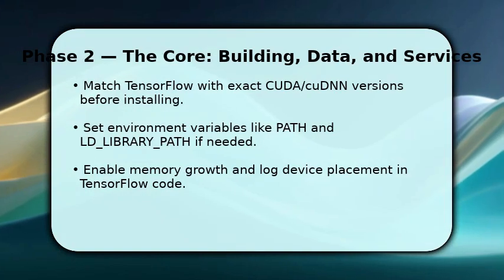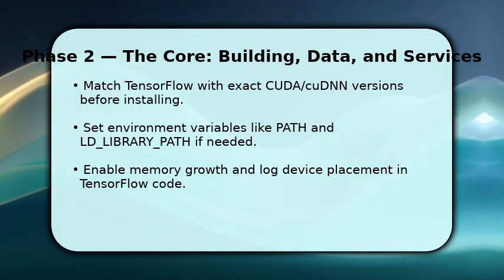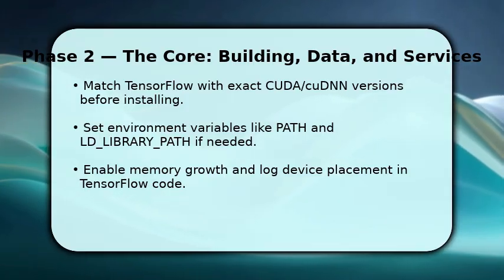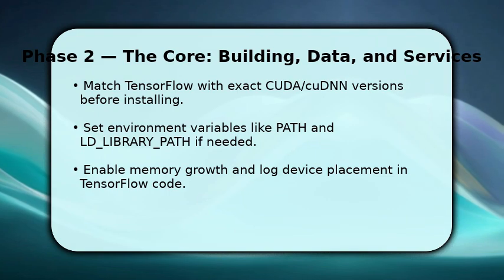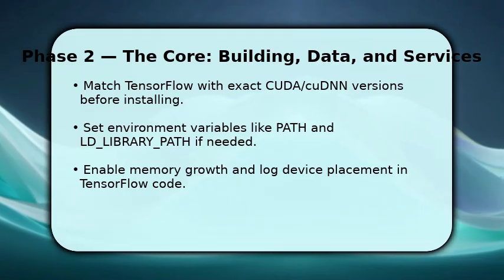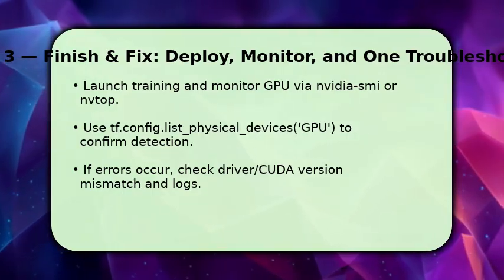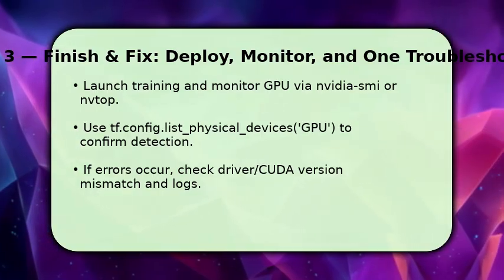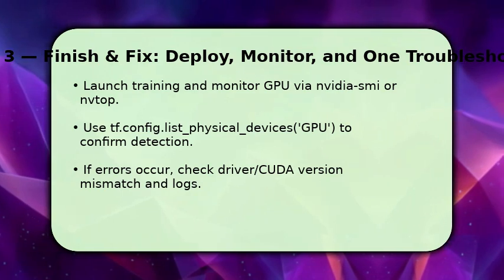How to Use Gpu with Tensorflow (easy Method)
How to Use Gpu with Tensorflow (easy Method) | 🔒 Surfshark VPN Deal — Stay private and secure. $1.99/mo + 3 Months Free ▸

Discover the straightforward approach to leveraging GPU for TensorFlow computations. This video guides you through optimizing your deep learning projects by harnessing powerful hardware acceleration, ensthy with practical tips and code snippets.

GPU usage, TensorFlow optimization, deep learning performance, hardware acceleration, machine learning speedup,